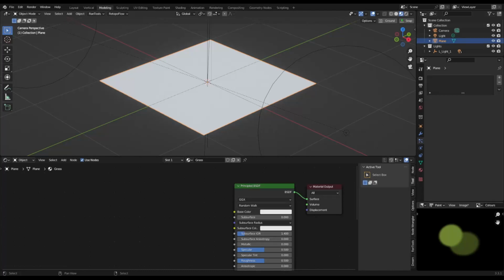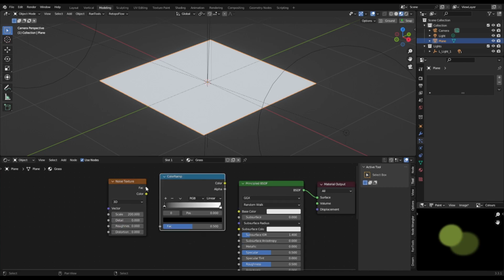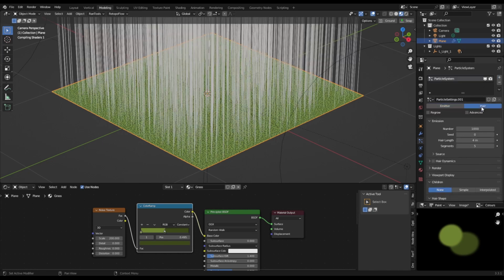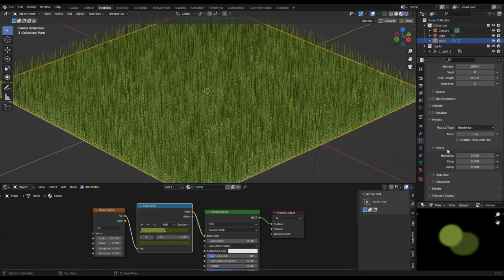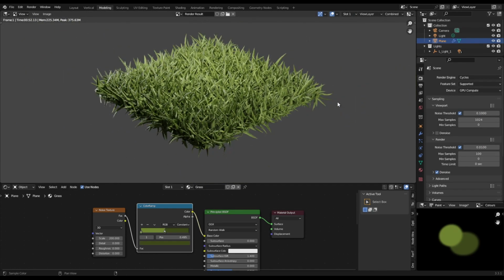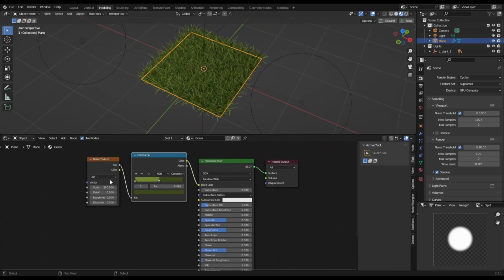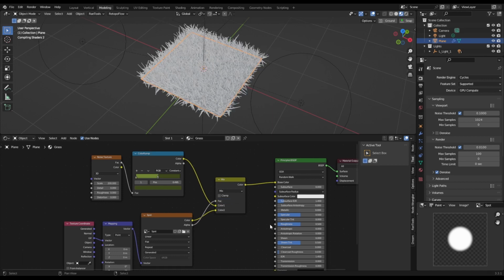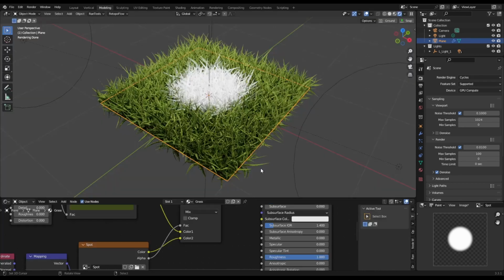Realistic Grass in Blender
If you want to create realistic Grass in blender, this tutorial is going to be right up your street. This blender tutorial uses blender's particle system to create stunning realistic grass.